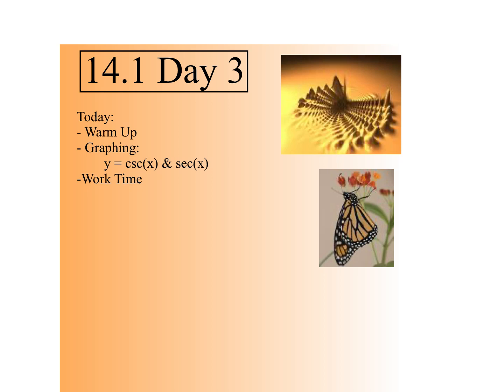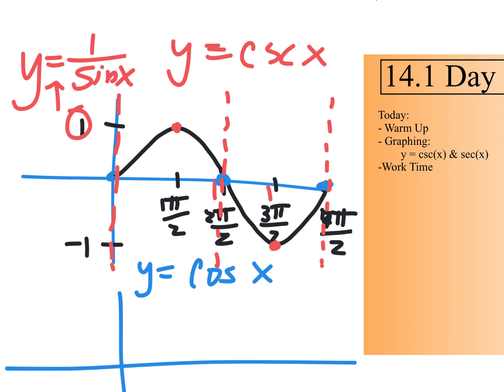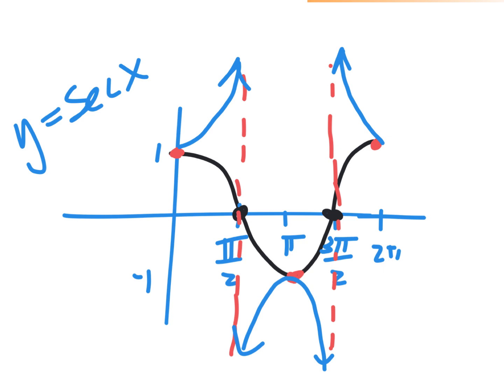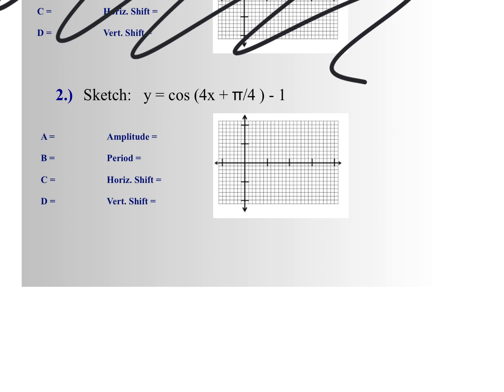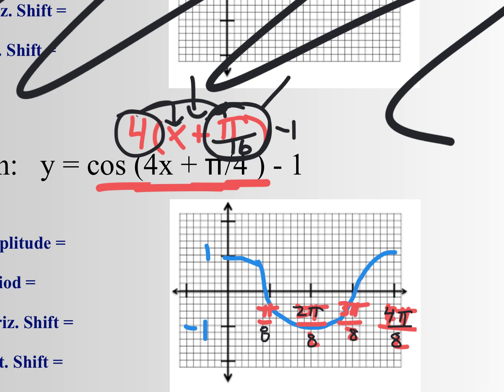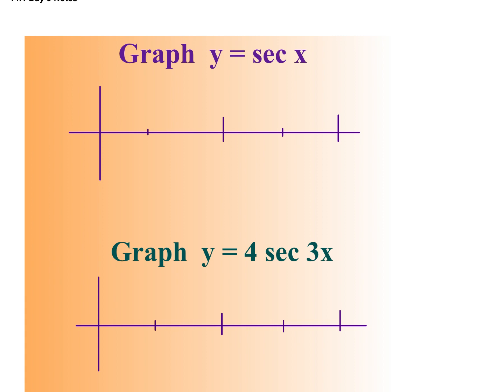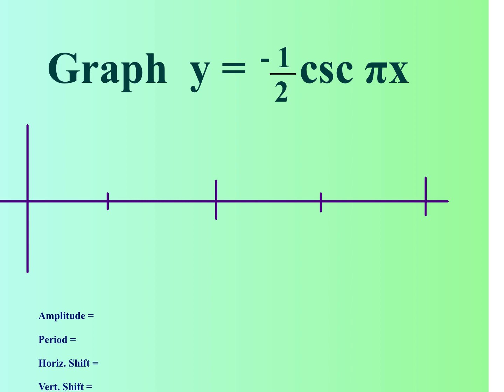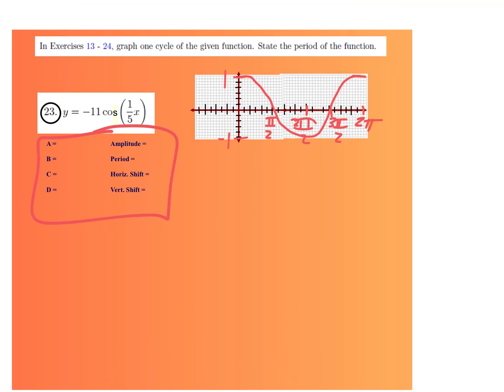14.1+Day+3+Notes-1 march 28 hpc intro to csc and sec